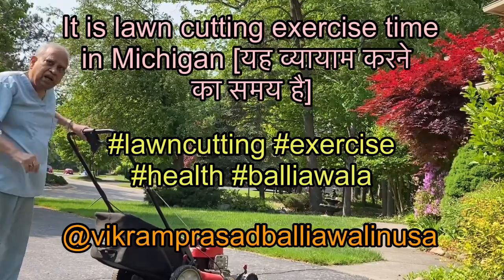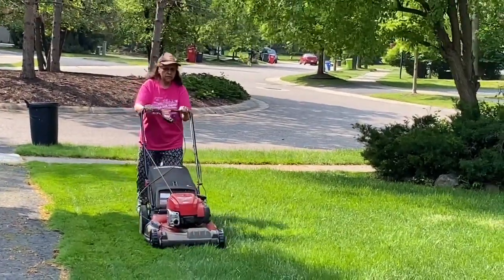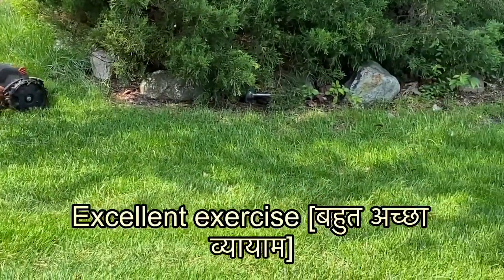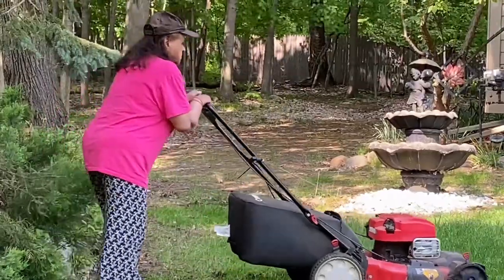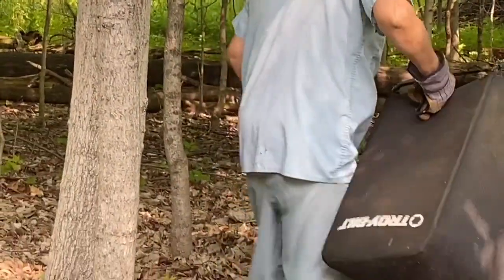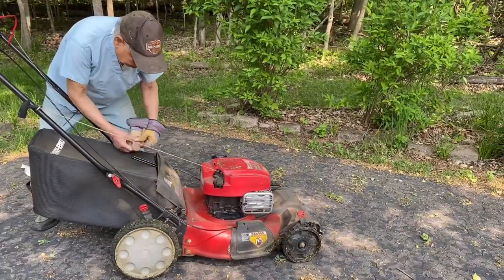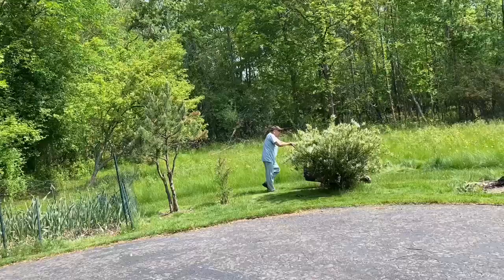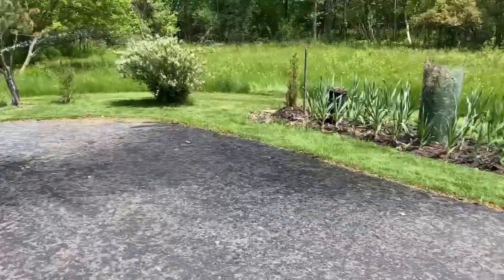It is lawn cutting exercise time in Michigan [यह व्यायाम करने का समय है]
Lawn cutting or lawn mowing using a lawn mower gives good exercise. It is shown in this video how the presenter and his wife in their 80’s do this and use the grass clippings for compost making [इस वीडियो में दिखाया है कि प्रेज़ेंटर और उनकी पत्नी अपने बड़े और रिटायर्ड उम्र में भी कैसे लॉन काटते हैं और अपना गार्डनिंग करते हैं जोकि देखने लायक़ है] gardening lawncutting lawnmowing balliawala @vikramprasadballiawalinusa